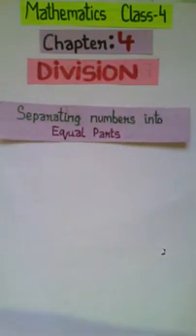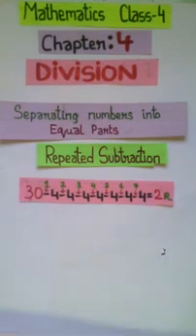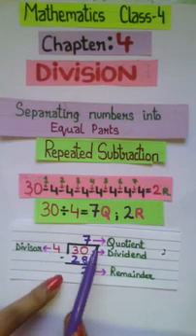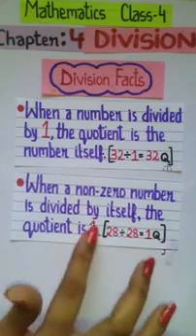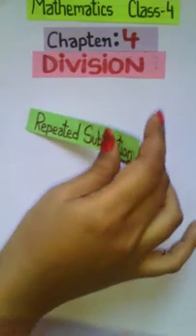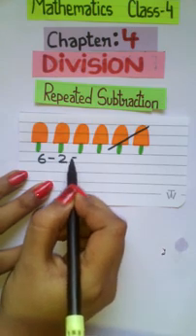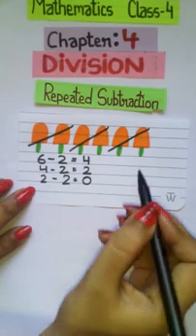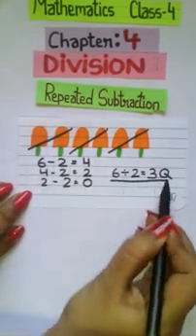Class-4, Mathematics, Division,Part-1